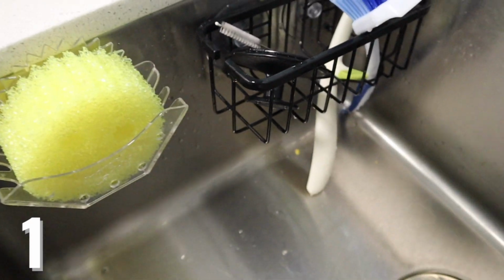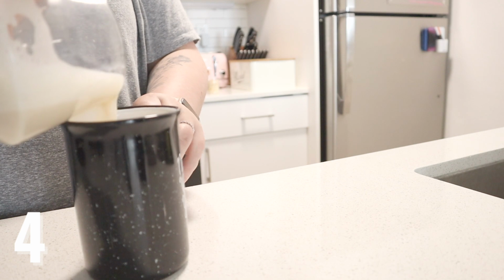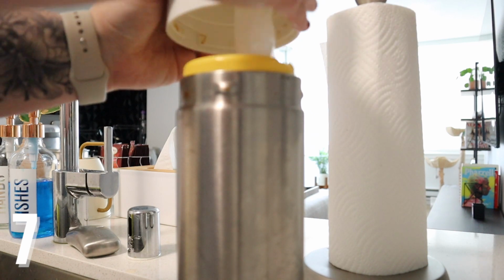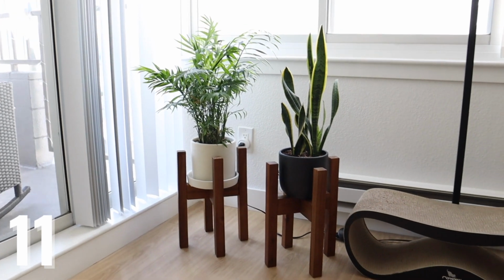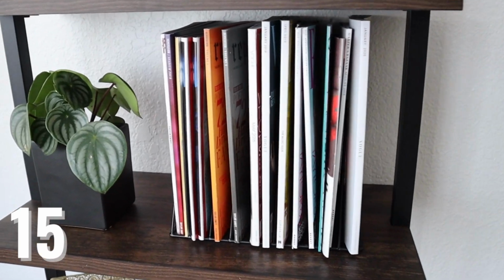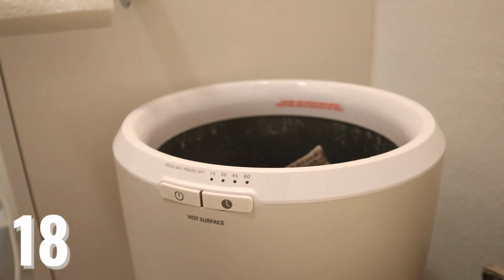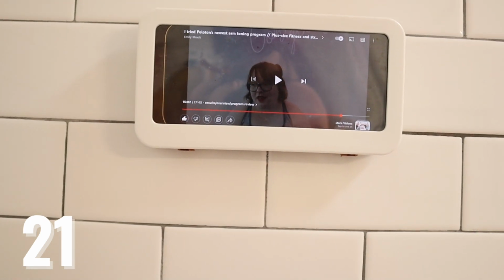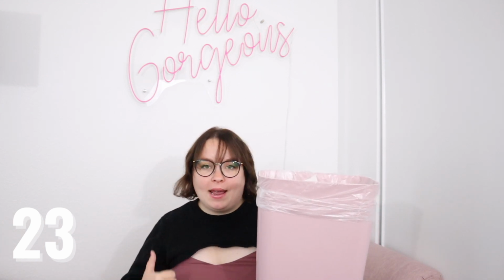✨AMAZON MUST HAVES✨ || 2022 Amazon home favorites!!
Hi friends! I'm sharing some of the best stuff I've gotten from Amazon for my home. I really think you'll like this stuff - every thing is linked below with the same number that appears on screen 😄

1. Scrub daddy/sponge holder
2. Electric tea kettle
3. Milk frother
4. Tea carousel
5. Simple human trash can
6. Glass spice magnets
7. Clorox wipe holder
8. Glass milk thing
9. Velvet hanger
10. Rolling cart
11. Plant stands
12. Clock
13. Candle lighter
14. USB plug
15. Magazine rack
16. Floating shelf
17. Towel shelf
18. Towel warmer
19. Simple human rack thing
20. Shampoo holder
21. Phone holder
22. Trash cans
23. Tissue holders
24. Alexa

My equipment -

♡ Nike Super reps